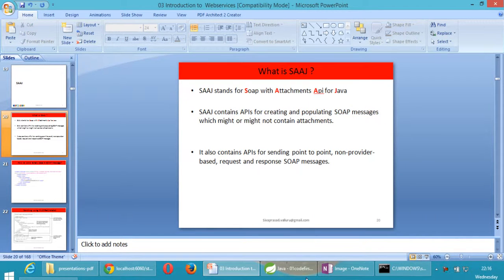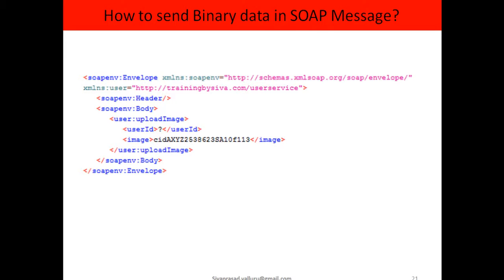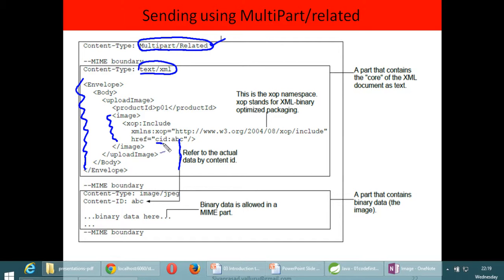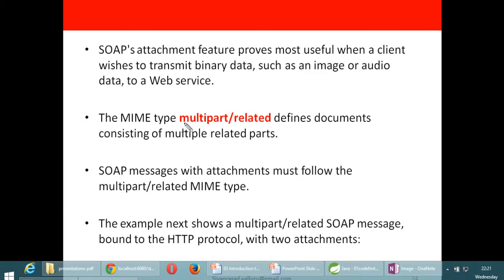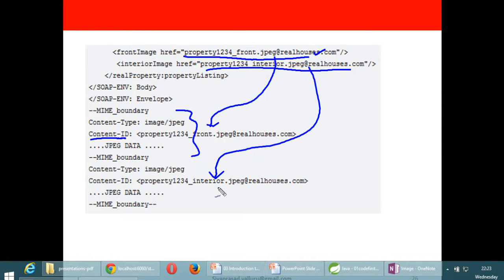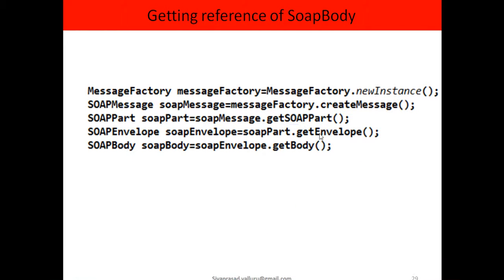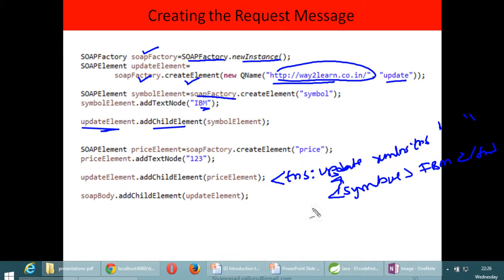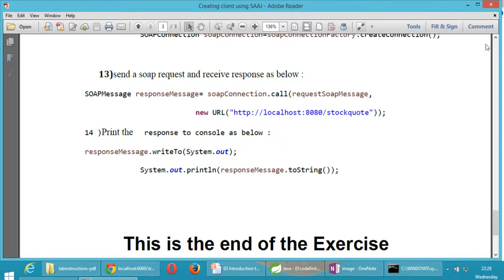SOAP Video Courses and Tutorials 07SAAJ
This course will teach you soap web services starting from basics to advanced Level. All you have to do is to see the video for each module, work on the lab exercises.
if you buy the  full course...